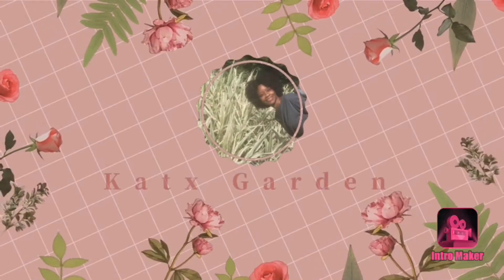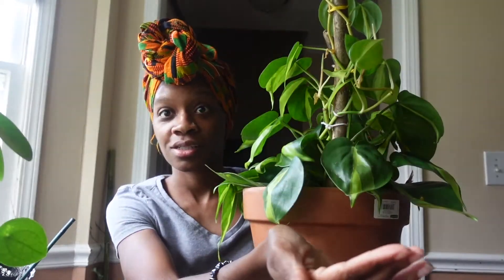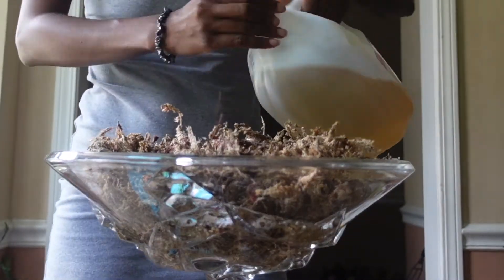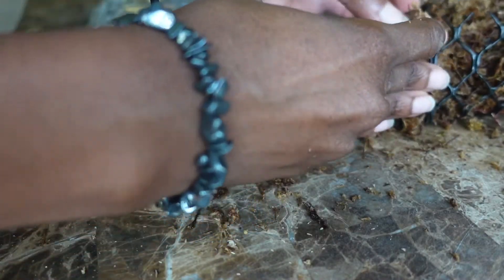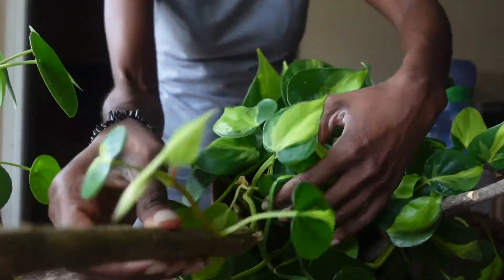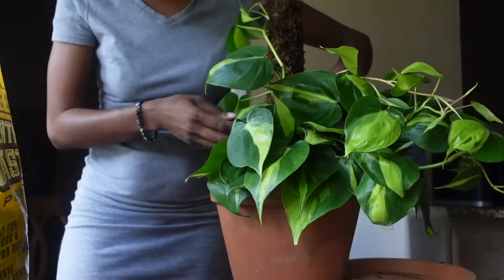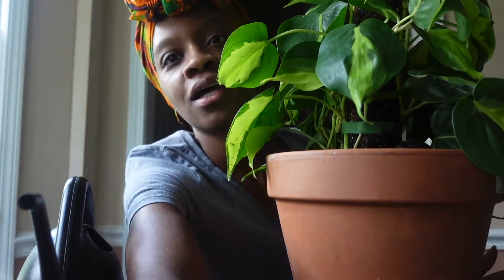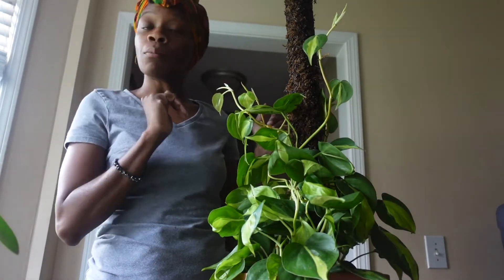DIY: Moss Pole (first try)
Hey Planters,
this is my first try of creating  a moss pole. I literally have no idea what I'm doing however I've watched a few videos on how to make my very own Moss Pole. As you can tell, my Brasil Philo desperately need a moss pole because Big Mama (thats her nickname lol) growing like crazy and I love it.
Anyway, sit back, relaxe and enjoy watching me attempt to make Moss Pole lol.

Fish Emulsion: